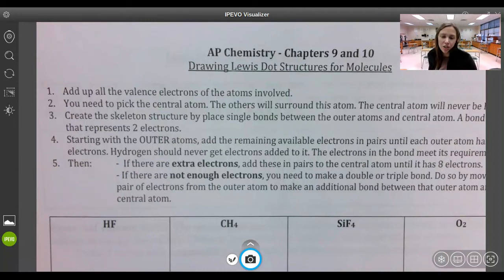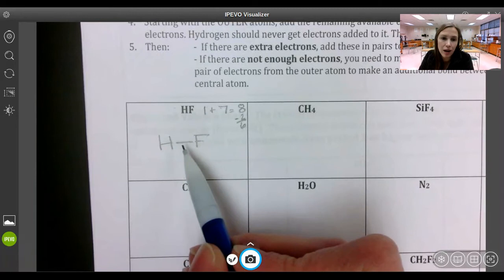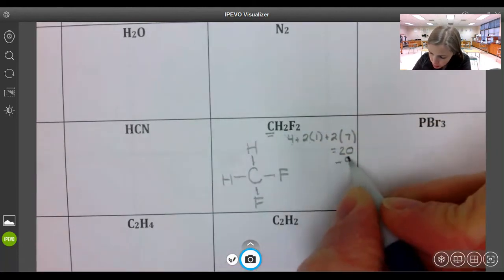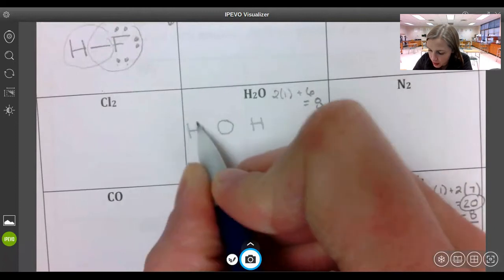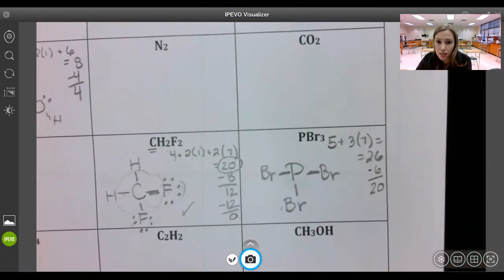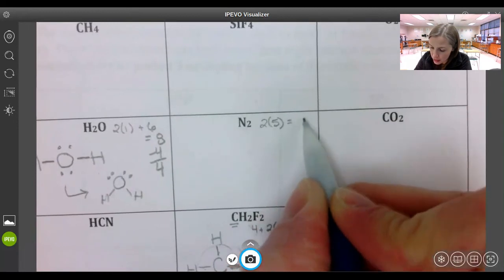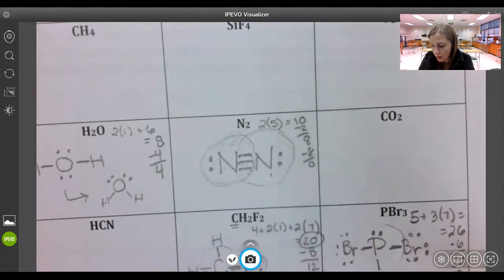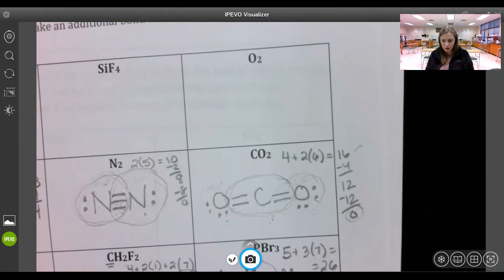APChem Unit C Lewis Structures Part 1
This video goes over how to draw Lewis electron-dot structures for molecules that follow the octet rule.